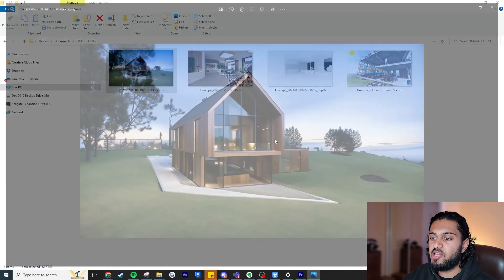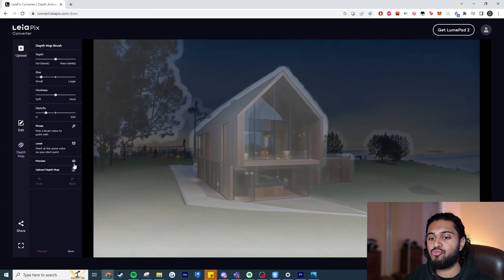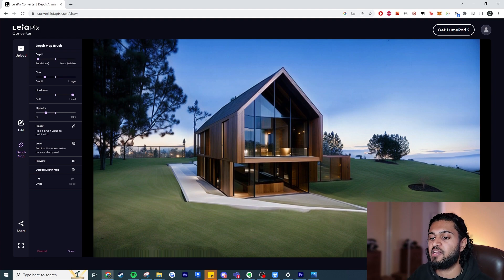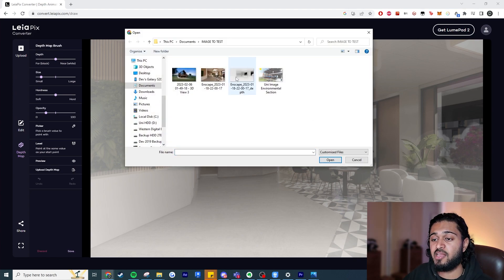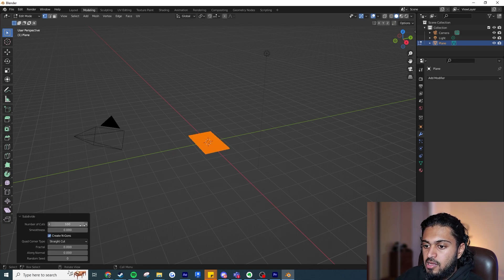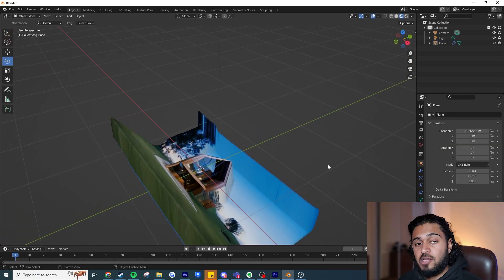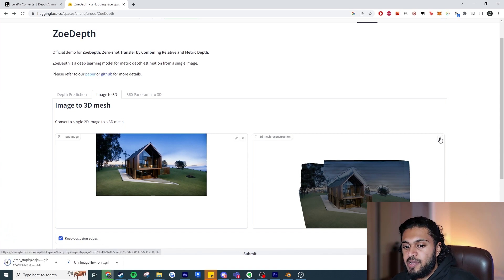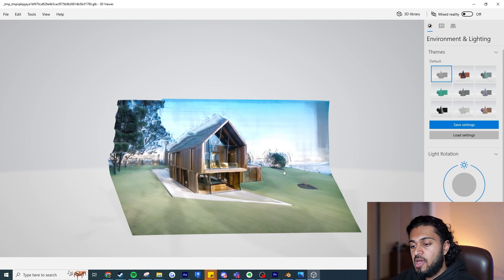Turn ANY Image into a 3D Model! (Using Free Easy A.I Tools) Leiapix + ZoeDepth Tutorial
In this video we’ll be looking at free AI tools to showcase our 2D images in 3D and even generate 3D models from them! I use architectural examples in this video but you can use basically any other image. The tools we'll use in this video are Leiapix, Blender & ZoeDepth (links down below). If you enjoyed the video then leave a like :)

Timestamps
Intro: 0:00
Make any Image a 3D animation (through Leiapix: 01:45
How Depth Maps Work: 03:35
Turn any image into a 3D model (blender method): 09:50
Turn any image into a 3D model (ZoeDepth method): 15:15
Overall review + conclusion: 17:10